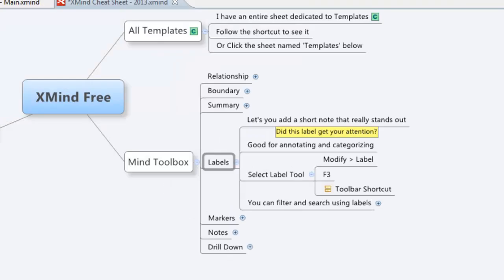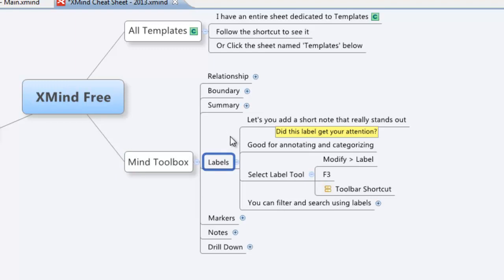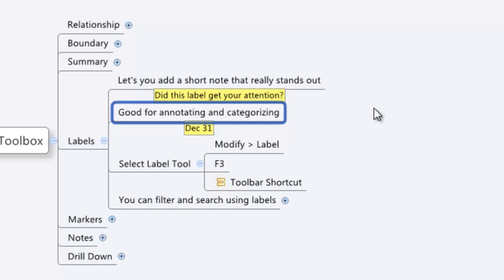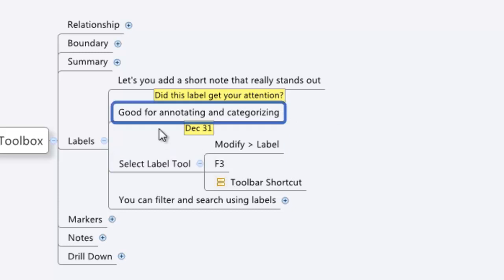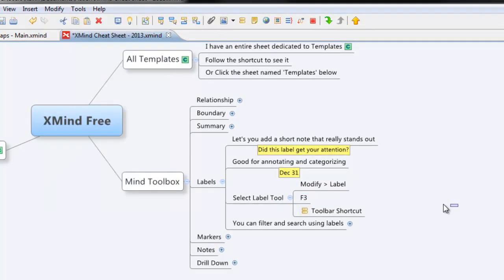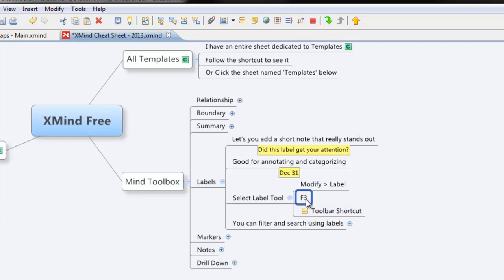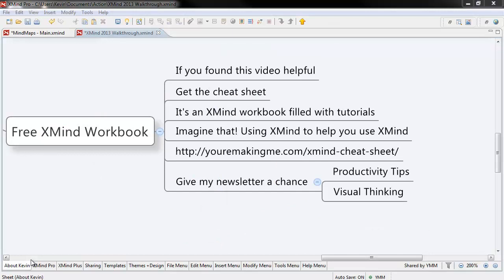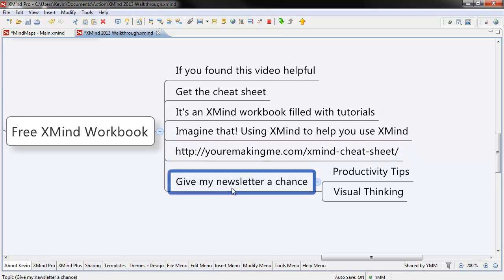XMind Labels Tutorial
Here's a quick tutorial showing you how to use the Labels feature in XMind.